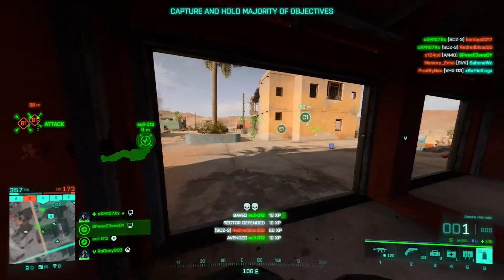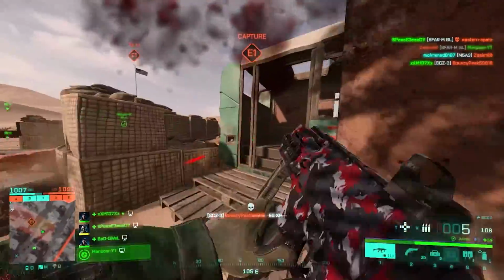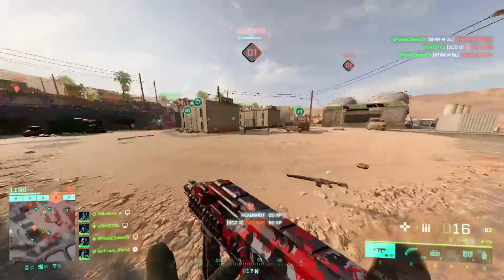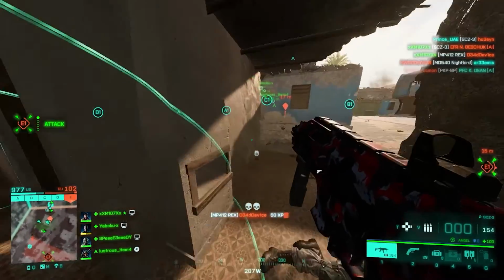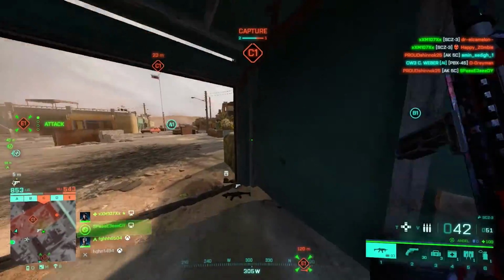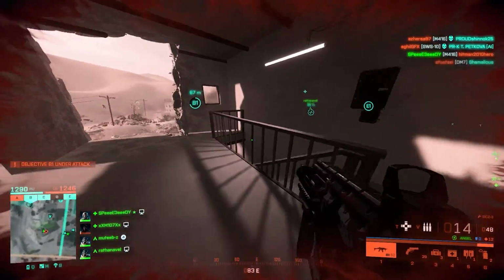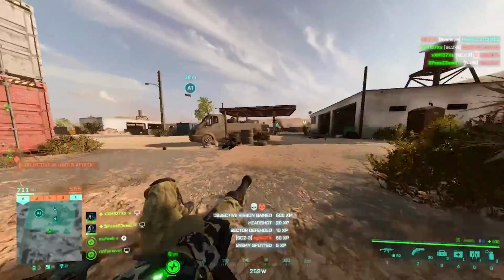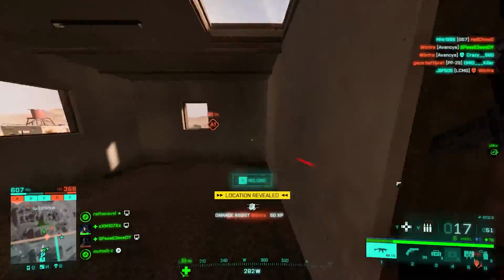New SCZ-3 Weapon Best Attachments And Playstyles!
What's going on ladies and gentlemen, welcome back to another video. Today, we're taking a look at the new Sub-machine gun, The SCZ-3 which was added to the game as a part of season 7. In this video, we put different kinds of attachments to see what playstyles does this weapon support and how to configure the weapon to its ultimate potential!

00:00 Intro
01:08 Why Is It Not The Best SMG?
02:40 Weapon Sight
04:07 Under Barrel Attachments
05:28 Muzzle Attachments
07:22 Ammo Types
09:34 The Long-Range Loadout
10:55 Two Main Playstyles Sum up
11:34 STNR Laser Sight
12:08 Conclusion